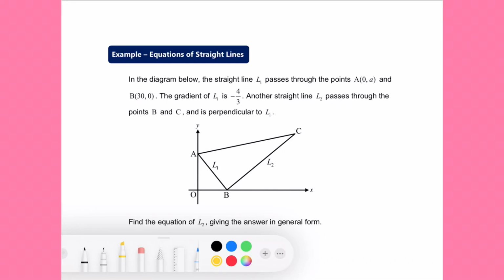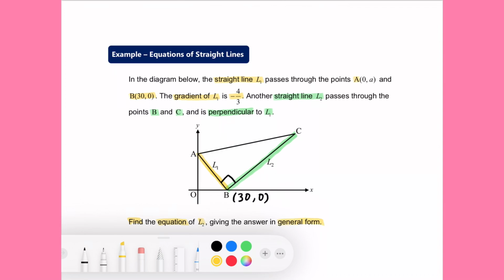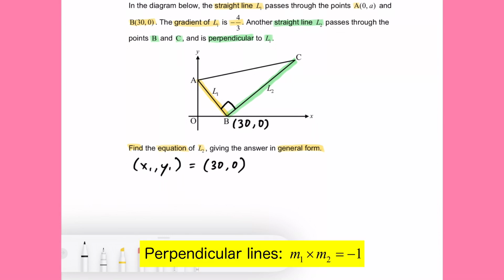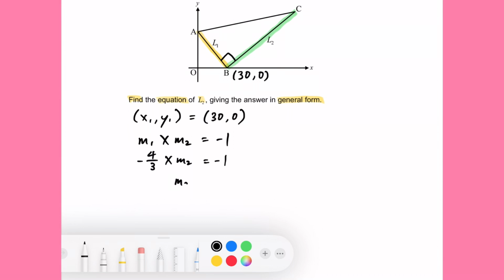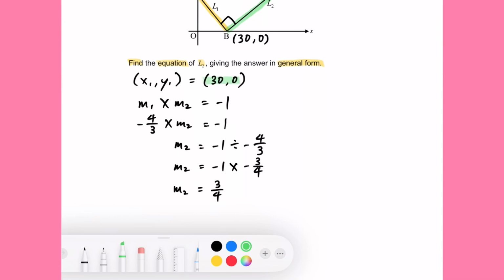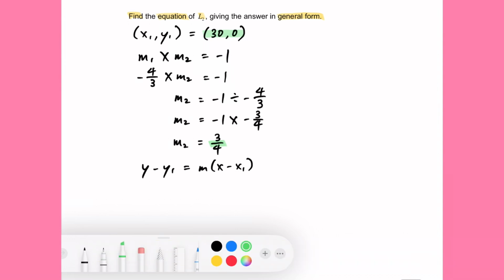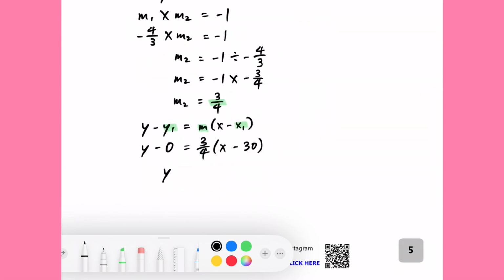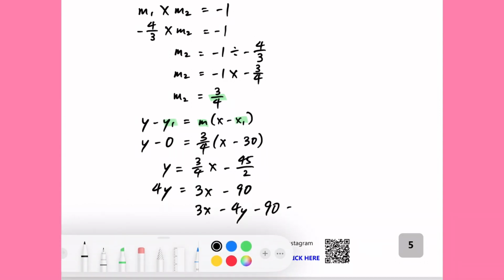Perpendicular Lines and General Form | IBDP Maths AISL&HL | Equations of Straight Lines